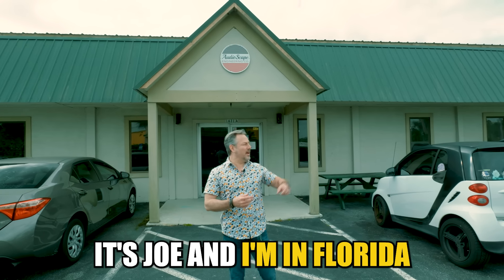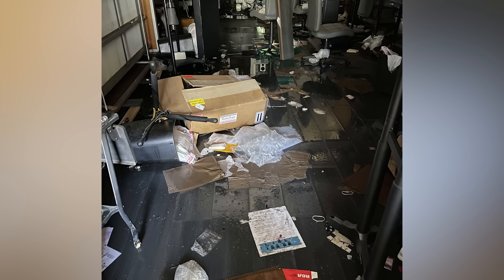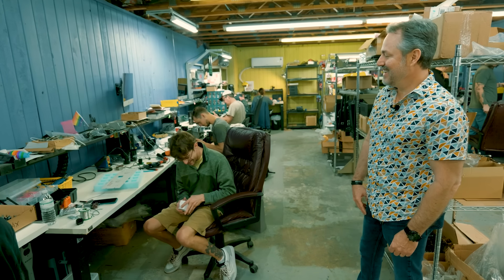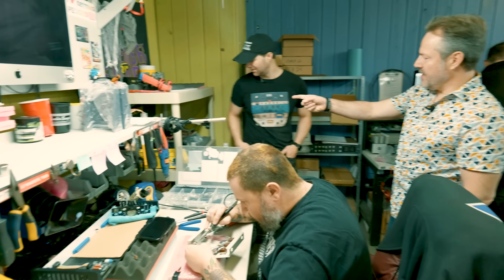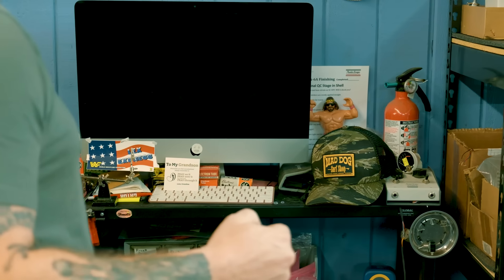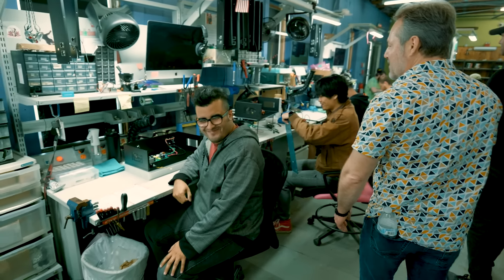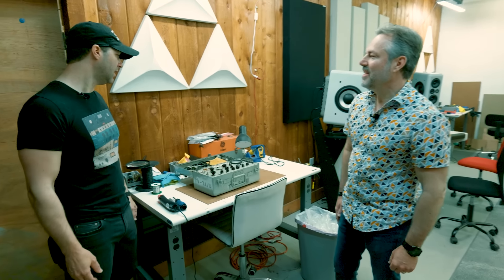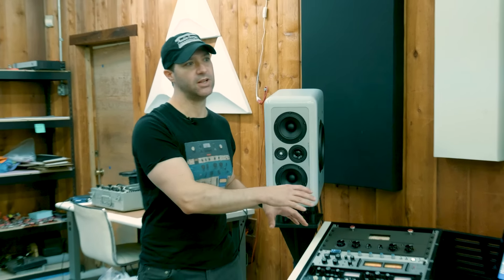AUDIOSCAPE Factory TOUR With Joe Carrell